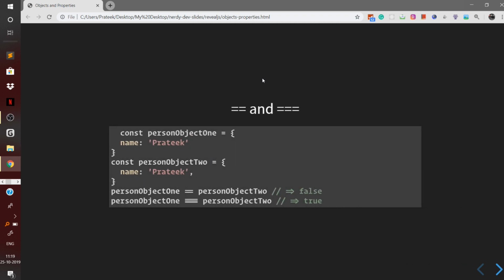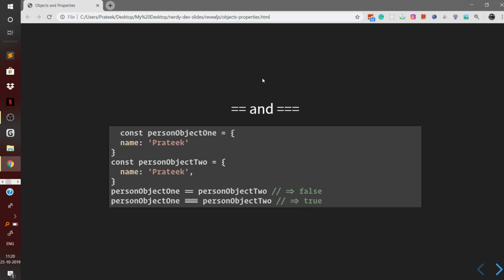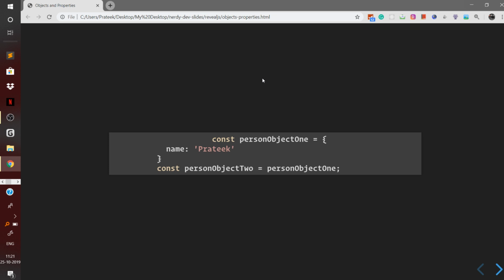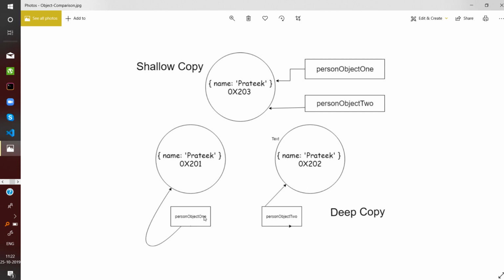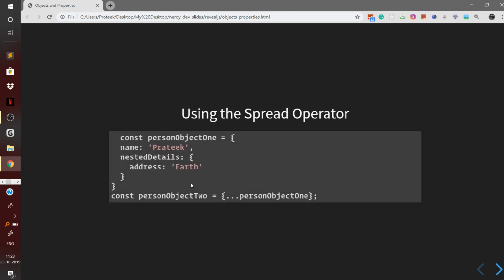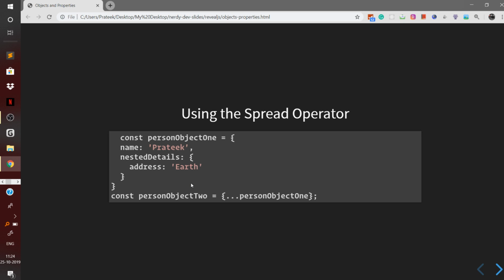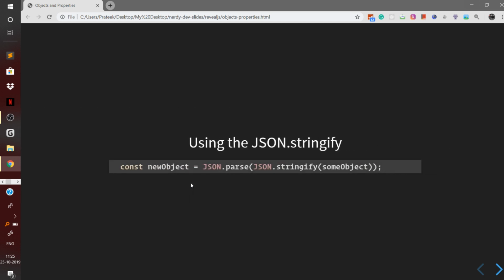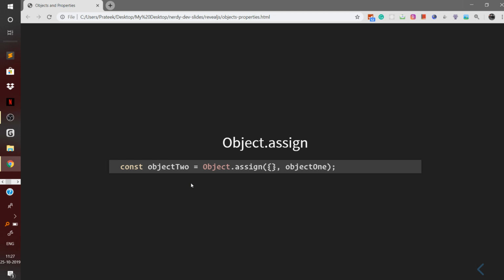CONCEPT Video: Objects - Comparison & Cloning (Shallow & Deep) - #38.6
In this video, we will discuss about the last properties of the objects that I wanted to cover which is the comparison between objects using == and === operators, then cloning the object using shallow copying and deep copying. what is the difference between the two.